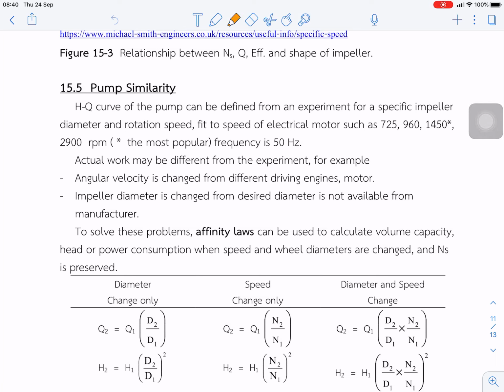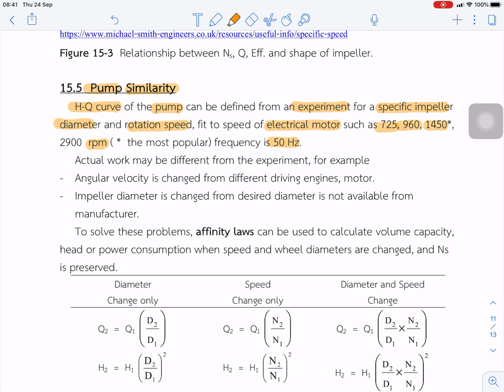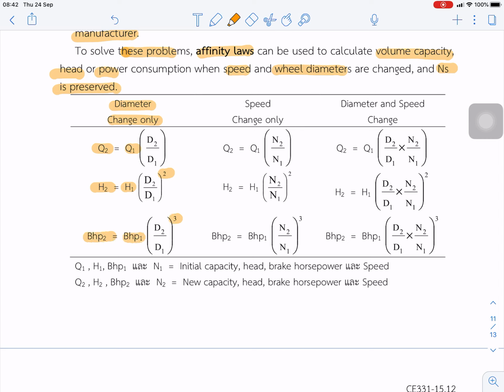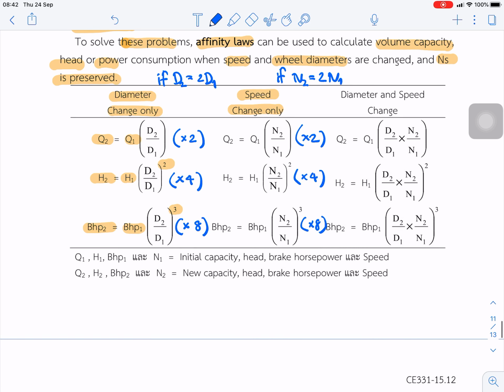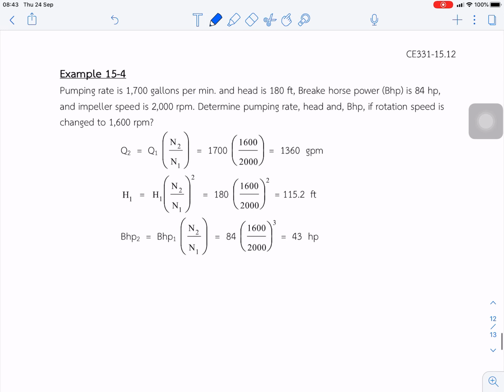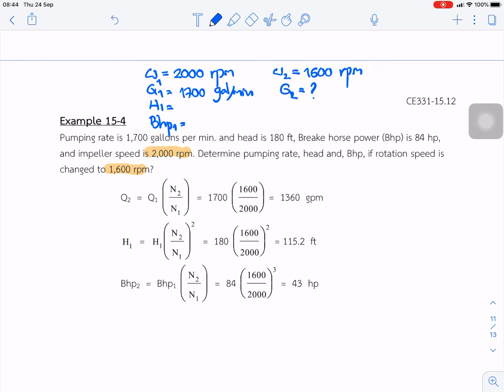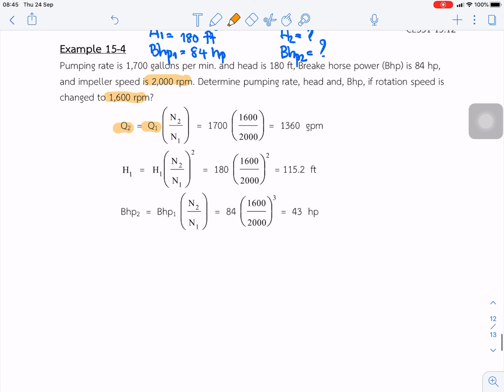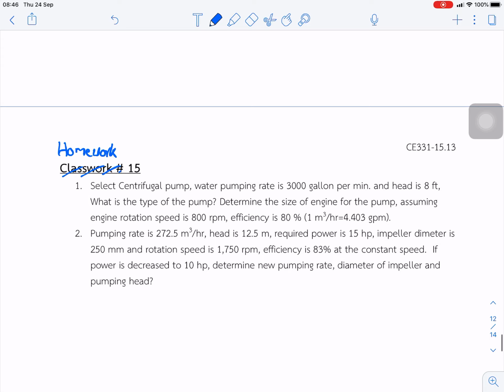Lect. 15-6 Hydraulic Eng.